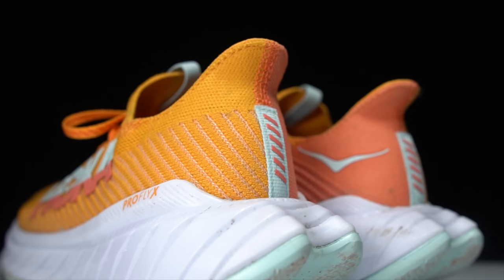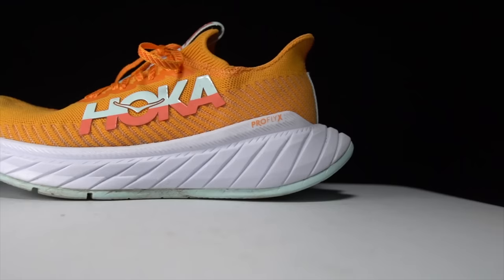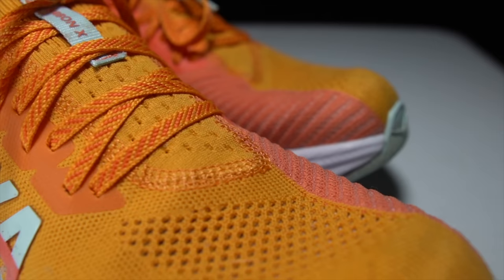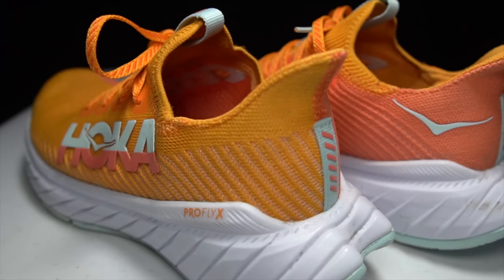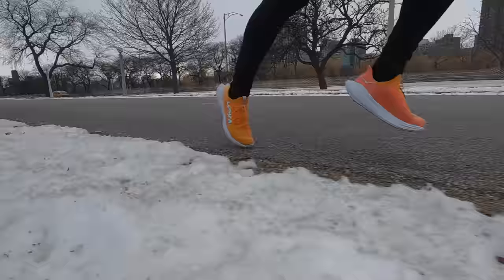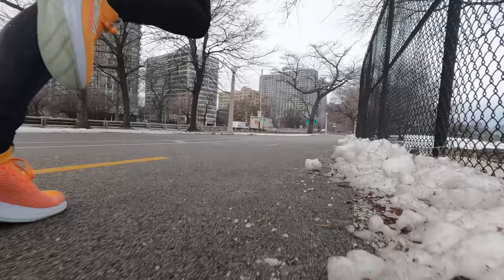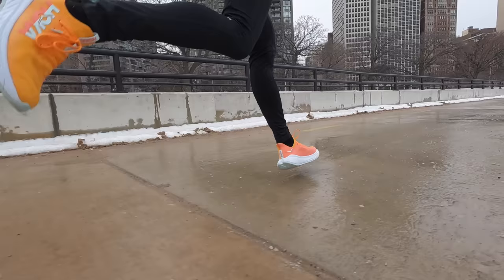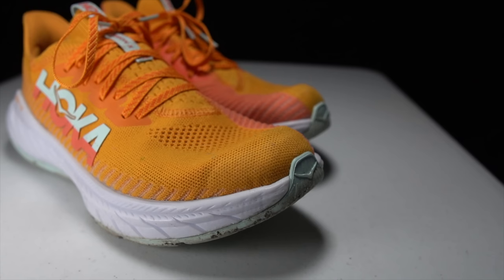Carbon X3 - First Run (and Carbon X2, Mach 4, and Zoom Fly Flyknit comparisons)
While looking very similar to the X2, the Hoka Carbon X3 gets a significant update to the upper and midsole foam. The use of knit materials and the upgrade to ProFlyX make this the best Carbon X iterations yet. But is it still "just" a training companion? And would that be a bad thing?

0:00 intro
0:25 run testing
1:24 disclosures
1:44 specs
5:52 comparing to the Carbon X2
7:58 easy paces in the Carbon X3
9:24 moderate paces in the Carbon X3
10:13 threshold paces in the Carbon X3
11:19 Carbon X3 is a training companion
11:56 reminds me of Zoom Fly Flyknit

Please feel free to stop by the livestream, M-F at 1pm Central
Livestream channel